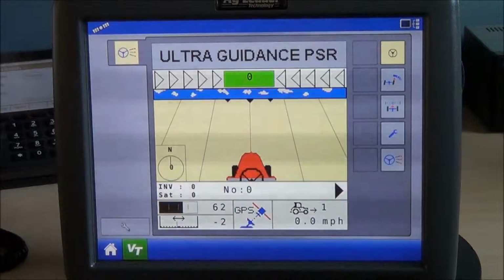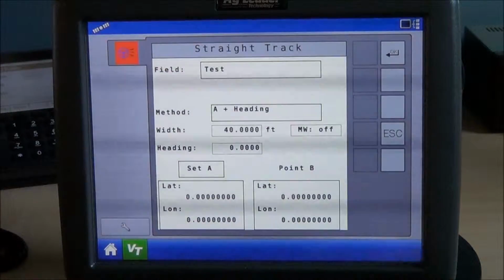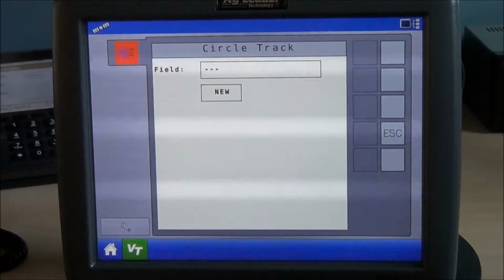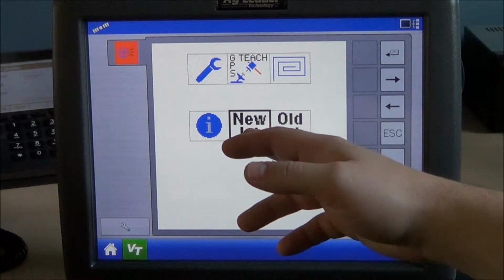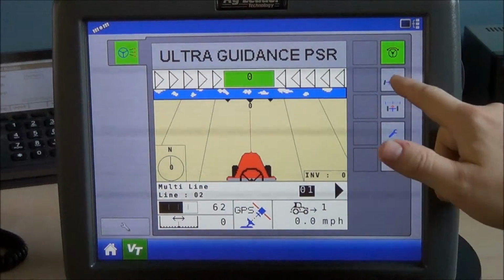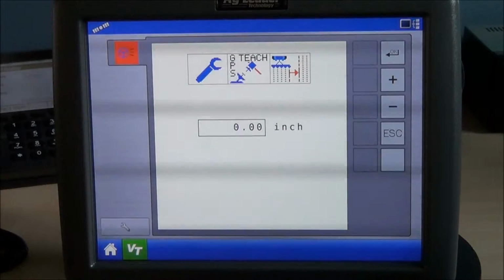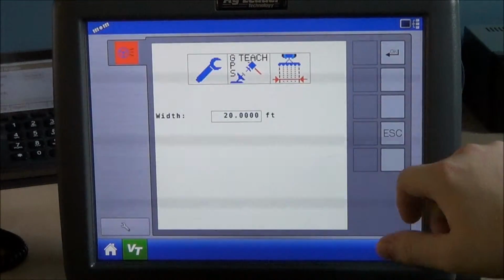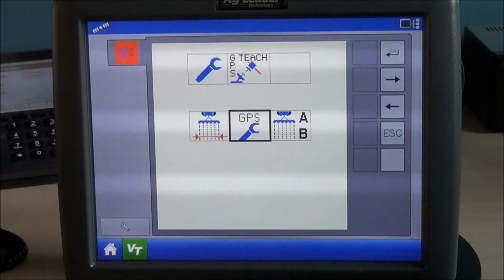Reichhardt PSR GPS Teach Menus Tutorial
On-screen walk-through of the PSR menus to learn how to:
0:41 Create Parallel Line Pattern (A-B
2:40 Create a Pivot Pattern
3:45 Create/Configure a Multi-Line Pattern
5:50 Adjust Nudge Increment Value
6:20 Adjust Implement Offset Value
7:47 Adjust Working Width / Track Spacing
8:13 Adjust Pull-In Angle, Overshoot/Undershoot

Menus from PSR version 2.164